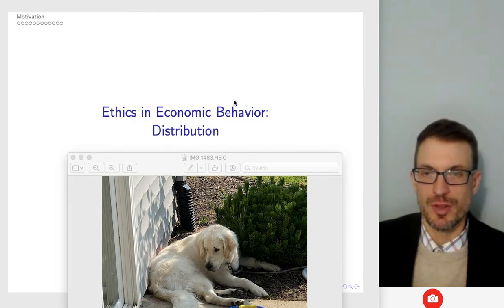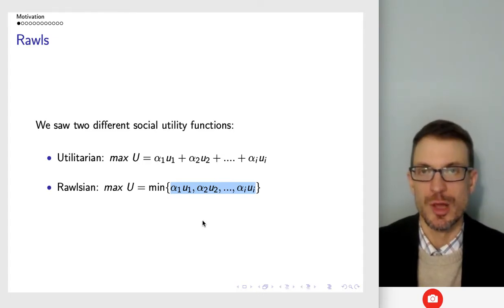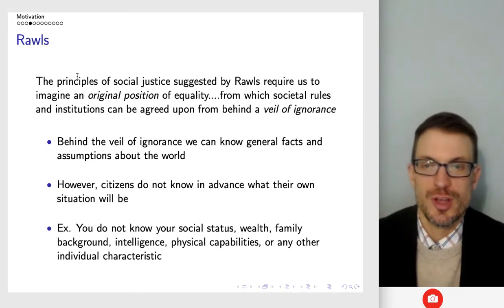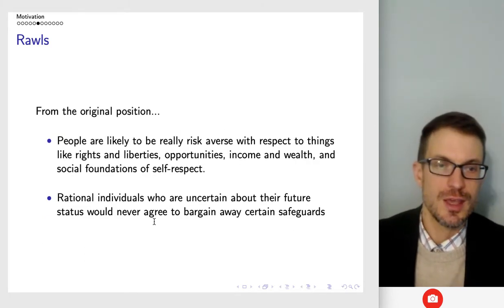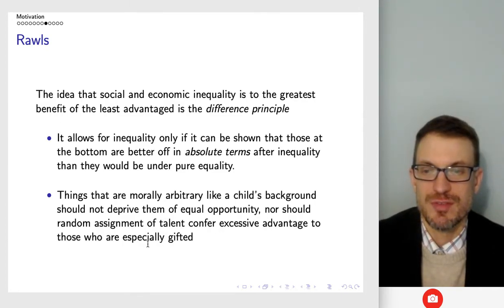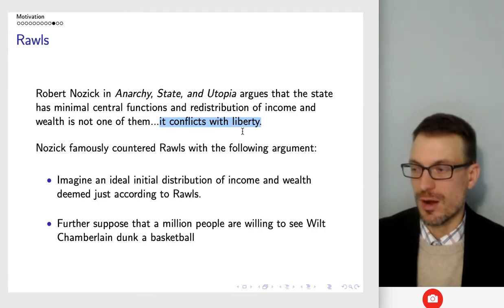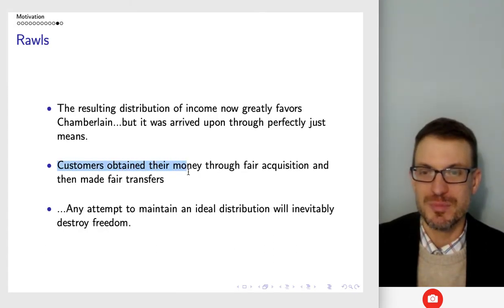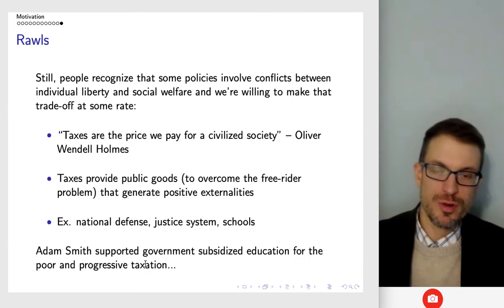Ethics In Economic Behavior: Distribution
I introduce and discuss some social utility functions, consider Rawls and Nozick.